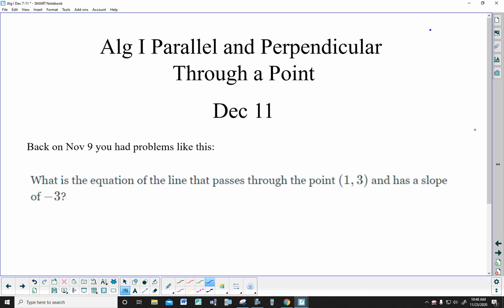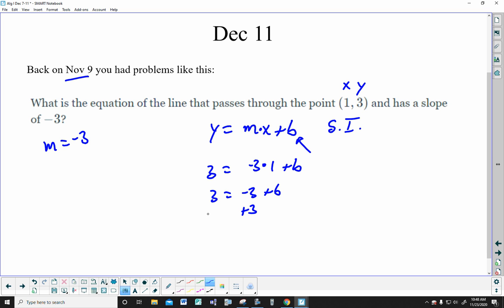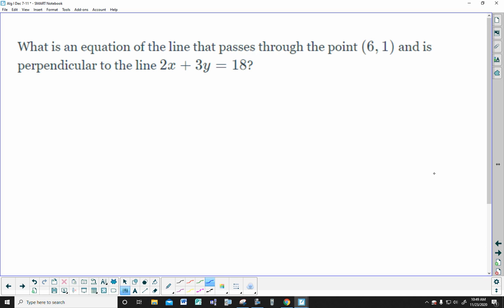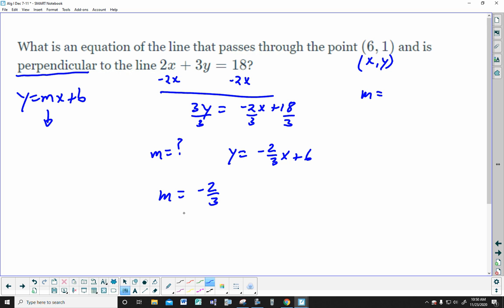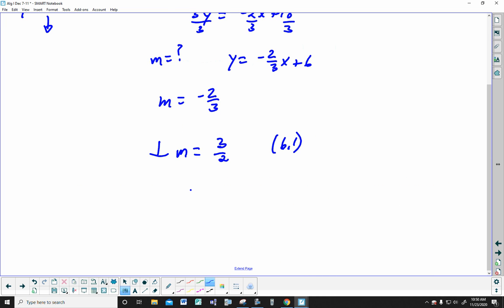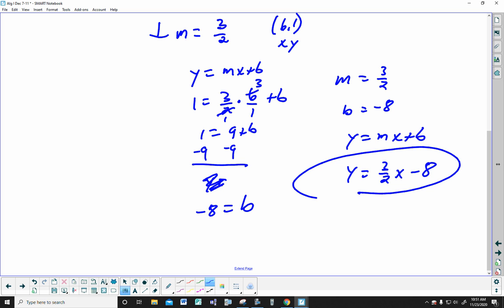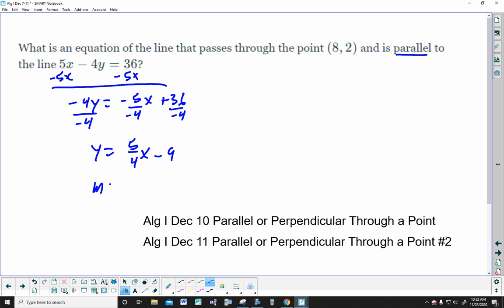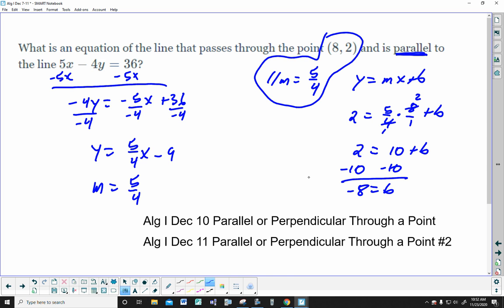Alg I Dec 11 Parallel or Perpendicular Thru a Point